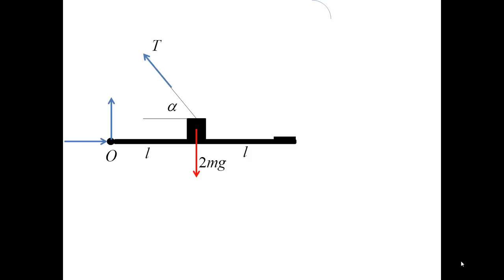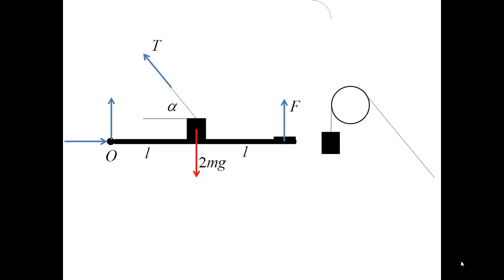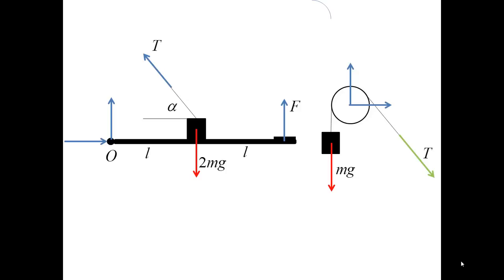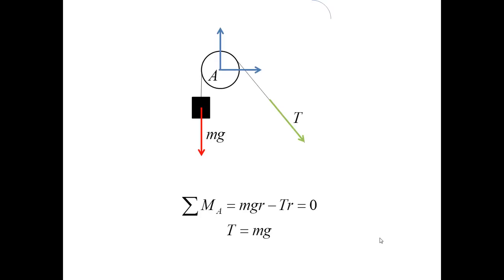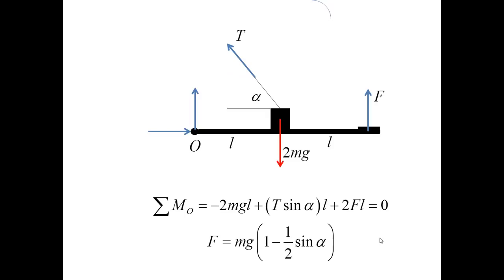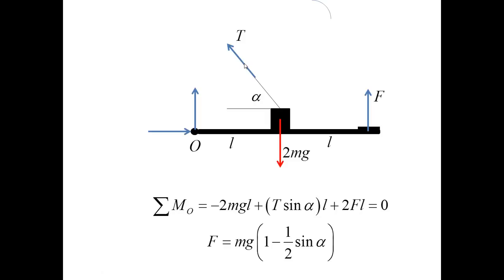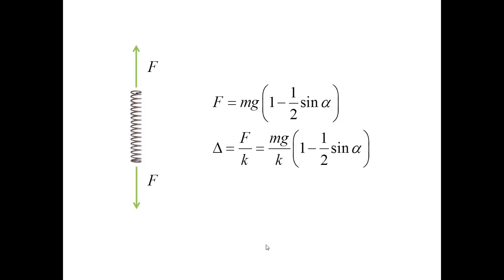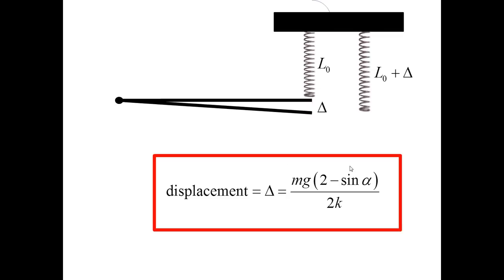Problem 2 Exam 1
Problem 2 Exam 1 Spring 2014